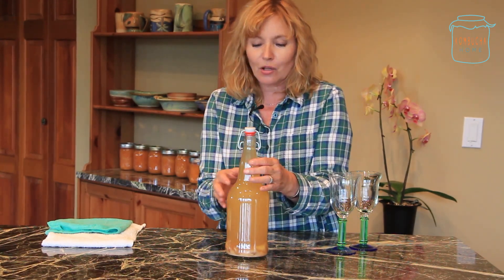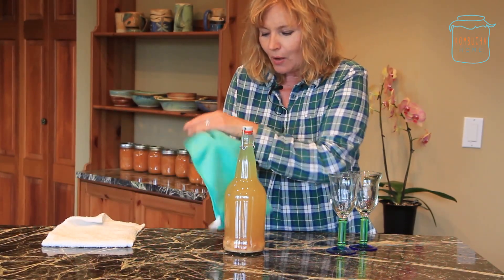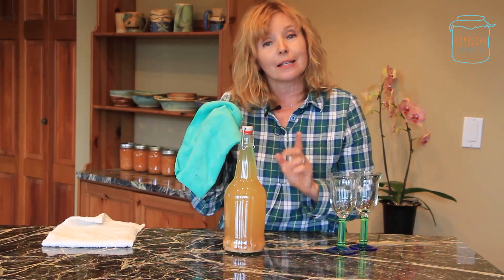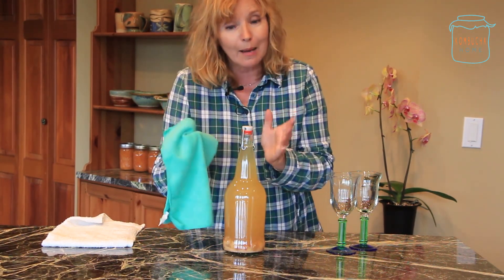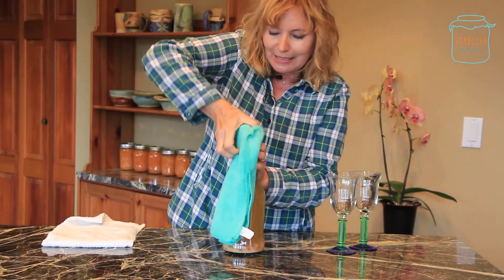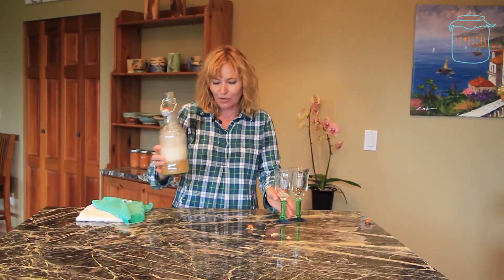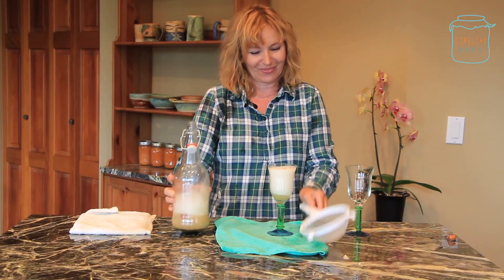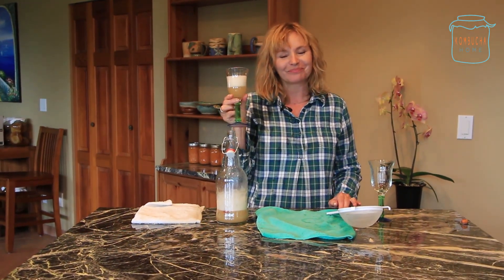What Happens When You Ferment Kombucha Too Long: How NOT to Open Your Bottle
Watch what happens when you leave your second ferment Kombucha too long. Bottles will explode from the pressure of the carbonation, so you need to make sure that you burp them (open up the bottle) everyday if you are in hot weather.

Learn how to build up this level of explosive fizz (minus the explosion)

This happened a few weeks ago in the summer and I forgot to burp this particular bottle. As you can see from the video the Kombucha will explode everywhere if you leave it pressurized.

Often what happens is the bottle will explode and you'll come back to it and the glass and Kombucha liquid will be everywhere.

Be careful when fermenting and make sure you keep track of your fermenting times.